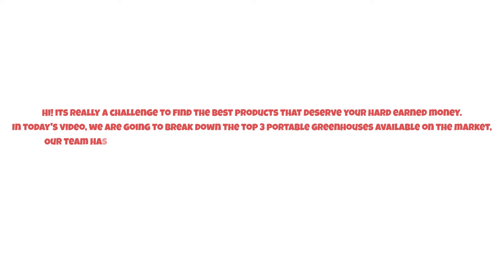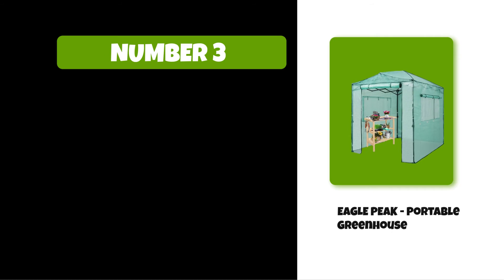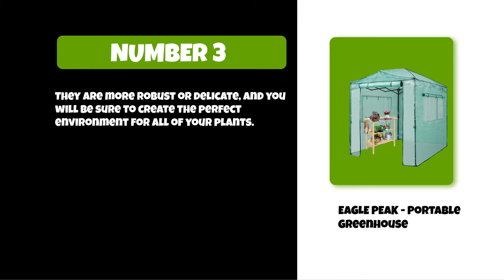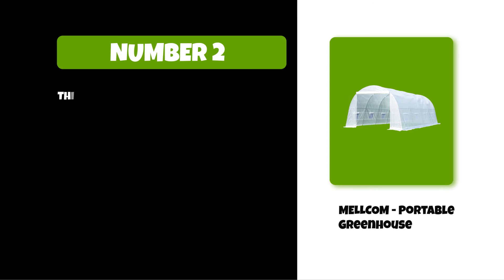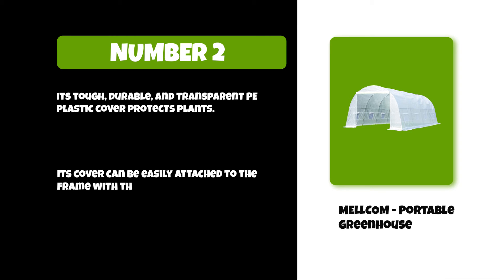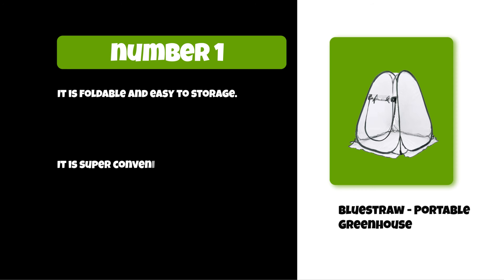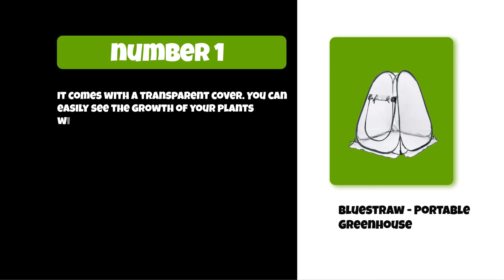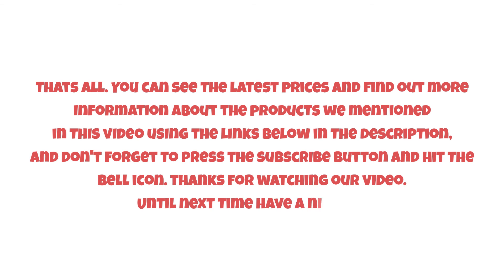Best Portable Greenhouse For Outdoor Growing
Follow the links given below to check the product prices:

bluestraw - Portable Greenhouse :

MELLCOM - Portable Greenhouse :

EAGLE PEAK - Portable Greenhouse :

0:00​​  Best Portable Greenhouse For Outdoor Growing
0:35  EAGLE PEAK - Portable Greenhouse
1:13  MELLCOM - Portable Greenhouse
1:53  bluestraw - Portable Greenhouse
2:25  Closing Remarks & Subscribe To Our Channel